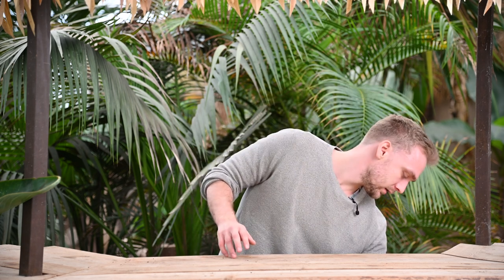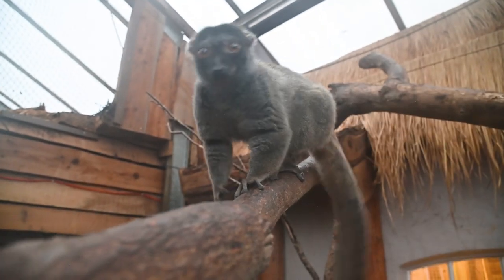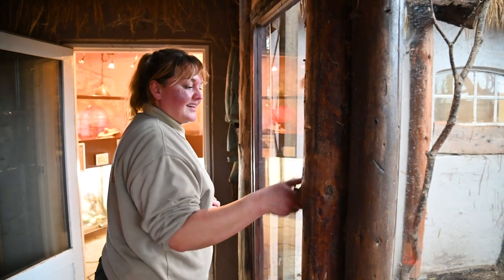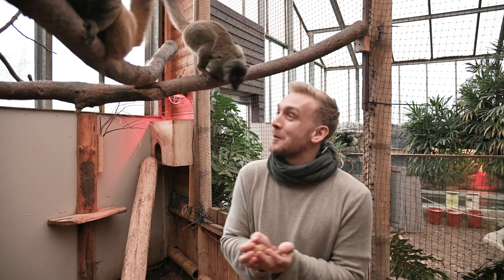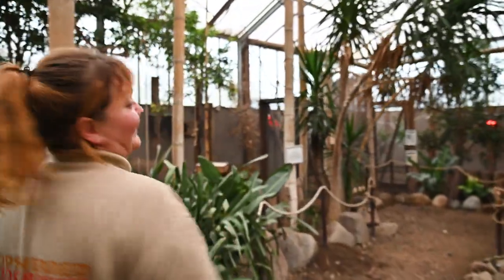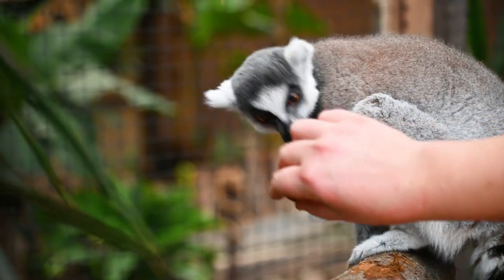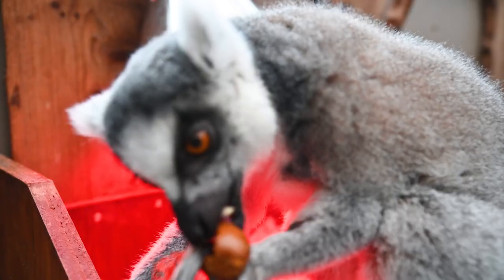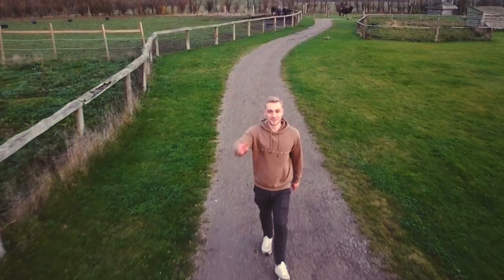Rescue zoo - Enrichment with the lemurs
Today we are doing enrichment with the lemurs in the rescue zoo.
We got our hands on a very special natural enrichment, the tamarind nut!

My name is Niko, and I live in Odsherred Zoo Rescue, home to over 600 animals. We give a safe home to rescue animals from all over Europe, many of whom have been victims of animal testing, the illegal pet trade, or neglect and abuse.

10:00 AM CET - 18:00 PM CET.
2:00 AM PT-10:00 AM PT.